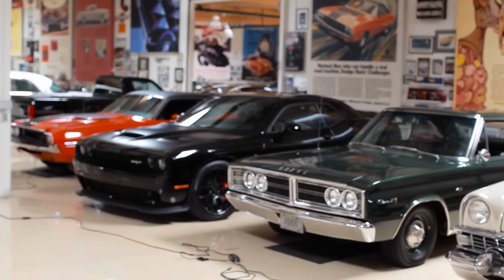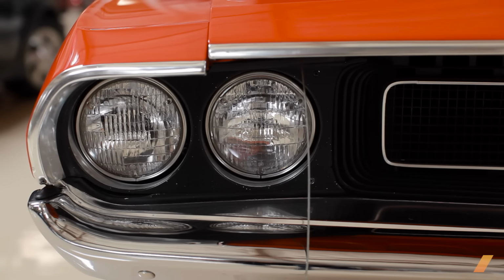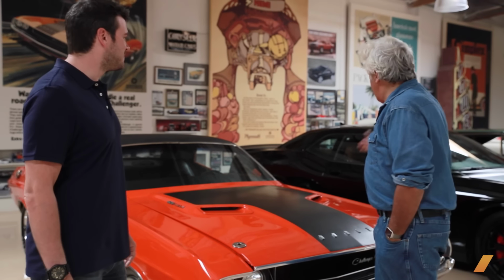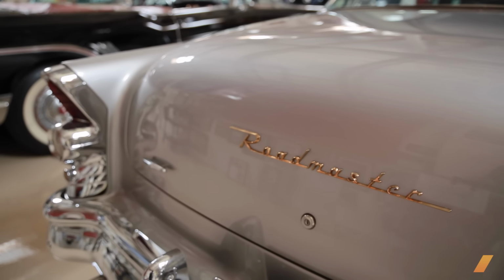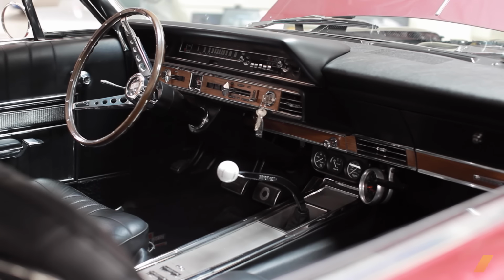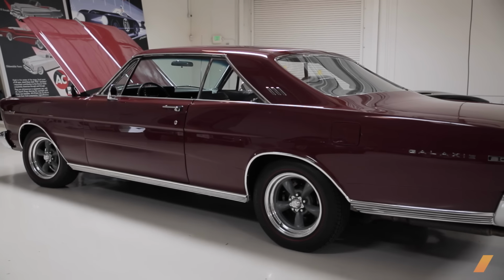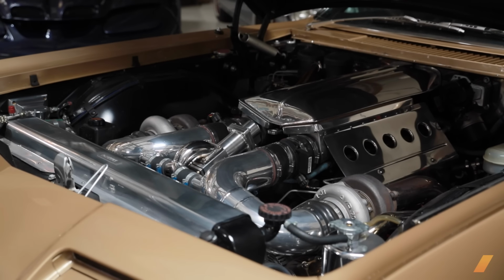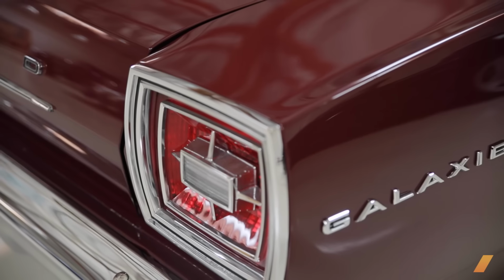Jay Leno Picks His Favorite American Muscle Cars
The Drive takes a trip to Jay Leno’s Garage to hang out with Leno himself as he shares the stories of the coolest muscle cars in his collection, including a 1971 Dodge Challenger, a Ford Galaxie 500 7-liter, a 1,000-hp RWD Oldsmobile Toronado, and a crate-engined Buick Roadmaster.
Relaunched on YouTube in 2024, The Drive is the chronicle of car culture. We also have a daily enthusiast news website where we write stories you actually want to read.